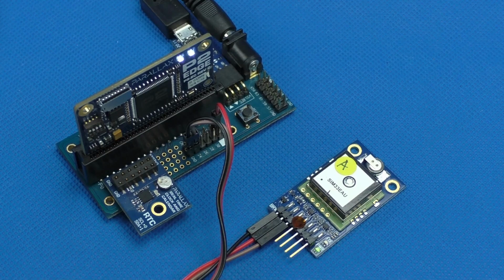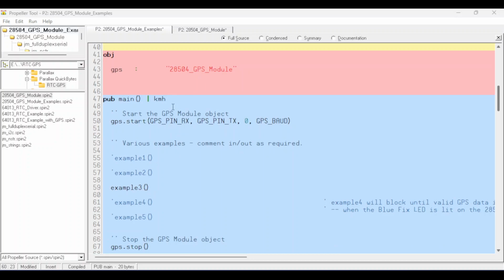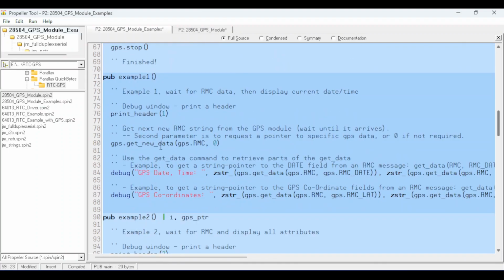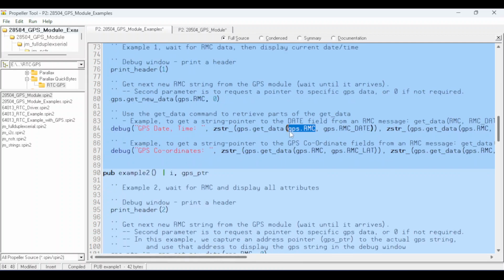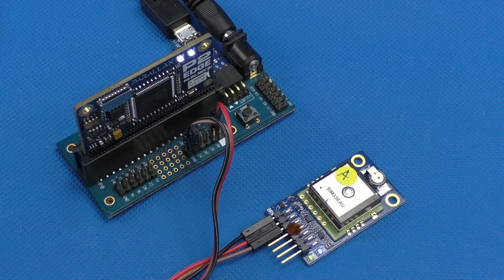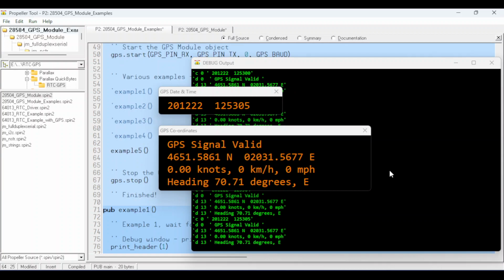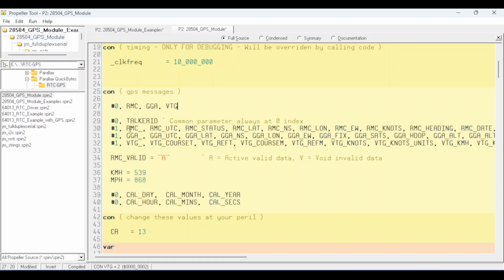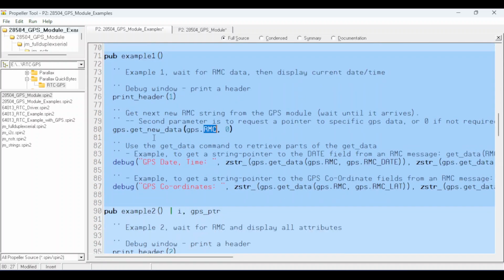Quick Byte: GPS NMEA String Parsing